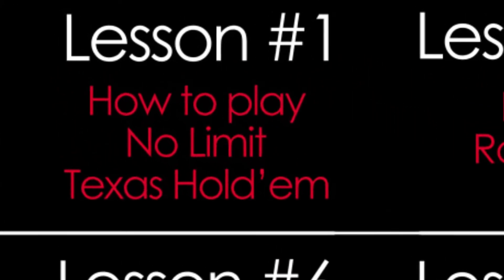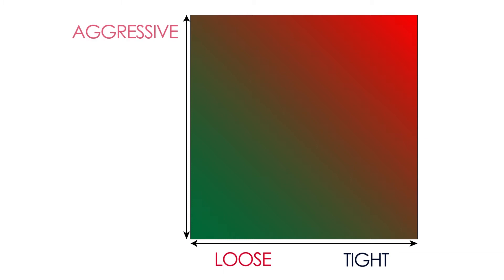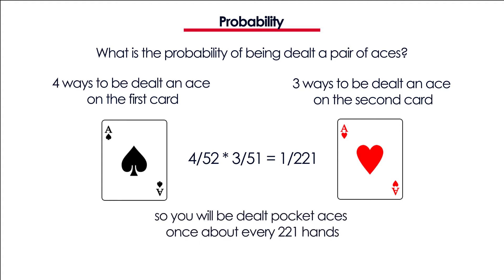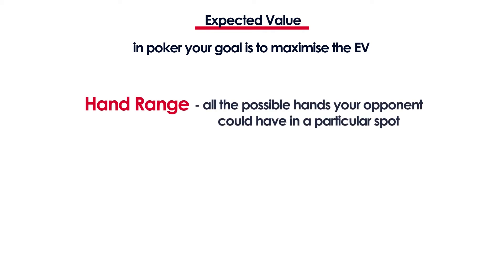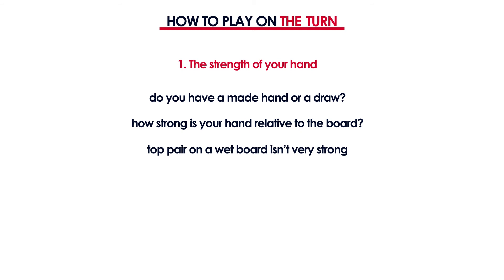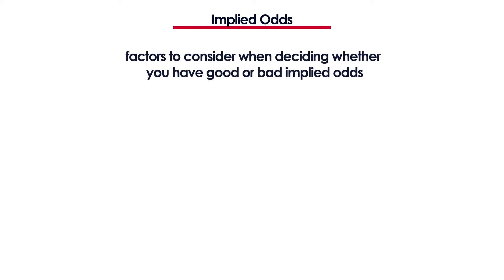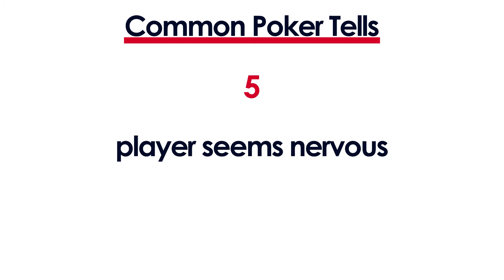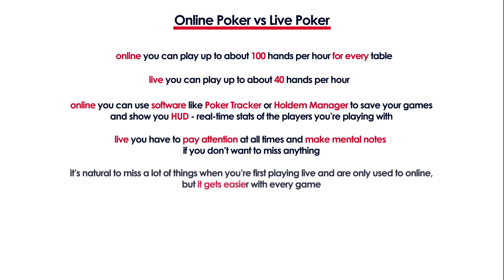Poker Course - From Zero To Poker Hero - Overview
This is the overview of the "From Zero to Poker Hero" free poker course, so thanks a lot for watching, and if you are interested in learning texas hold'em poker, I highly recommend taking the course.

"From Zero to Poker Hero" free poker course will teach you everything you need to know in order to beat the small stakes online games of no limit texas hold'em and most likely every homegame you’ll ever get to play.

👉 What equipment I use to create these videos?

Sony FDRAX33

Google Pixel 2

DJI Osmo Mobile 2 Handheld Smartphone Gimbal

Blue Snowball iCE Condenser Microphone

Acer Aspire VX 15 Gaming Laptop